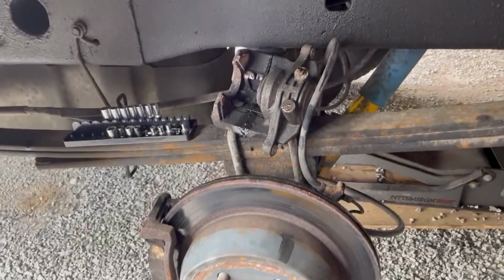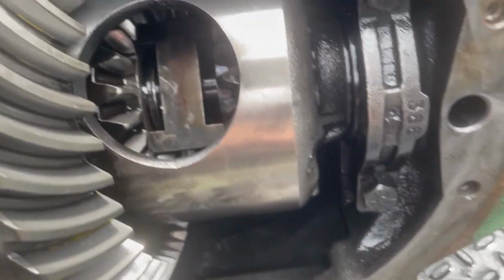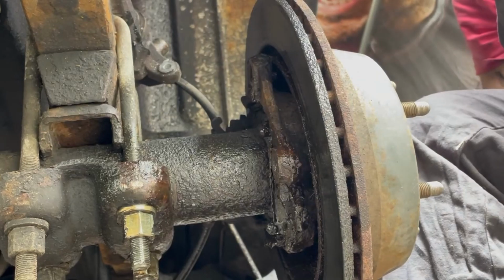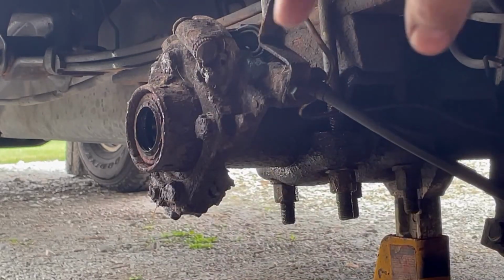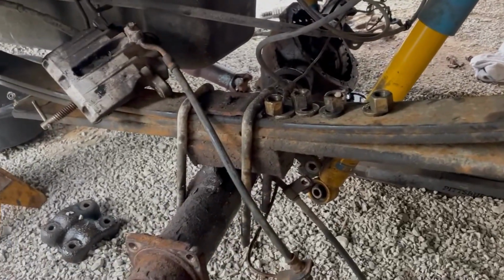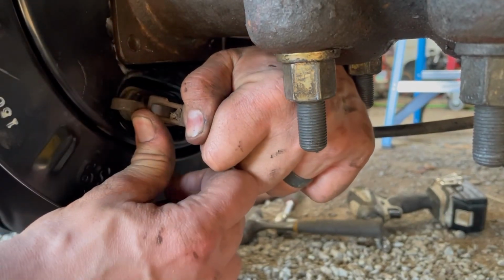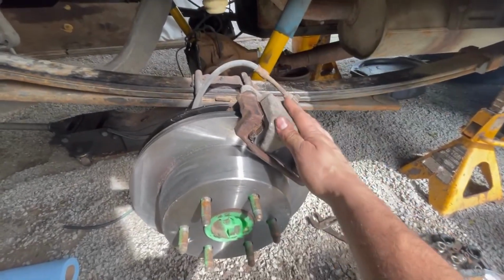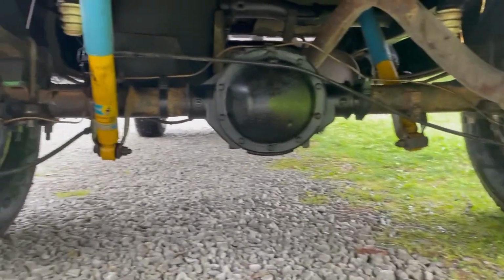Chevy Silverado Axle Swap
In this video, I show how I swapped a 2000 silverado axle with a 2004 axle. Along the way I convert the donor drum axle to the disk brake set up that is currently on the truck.
Questions? Comments?